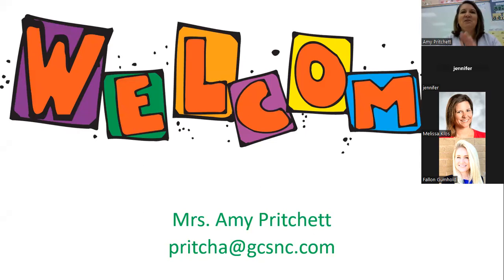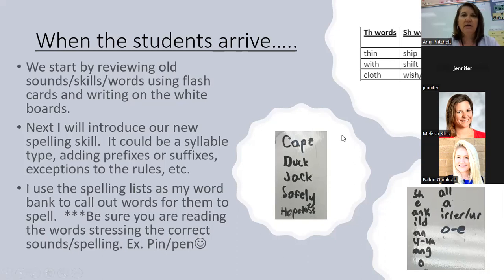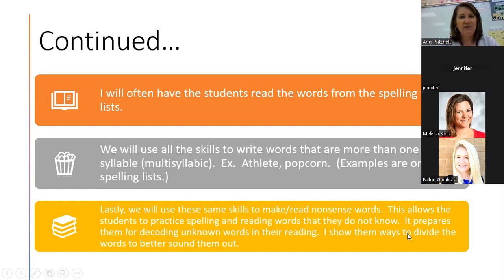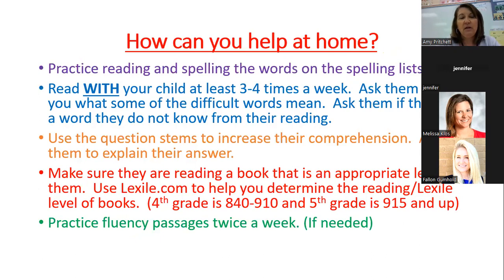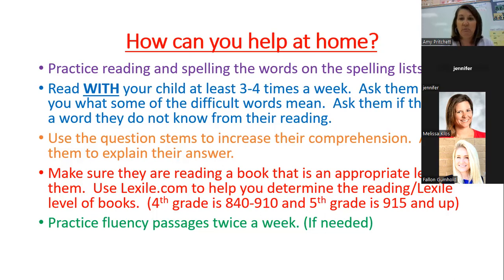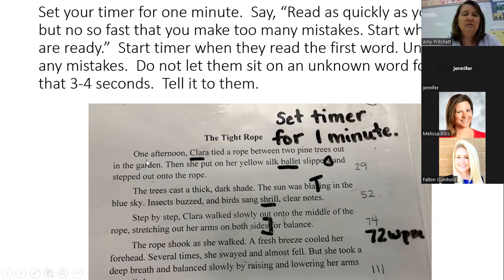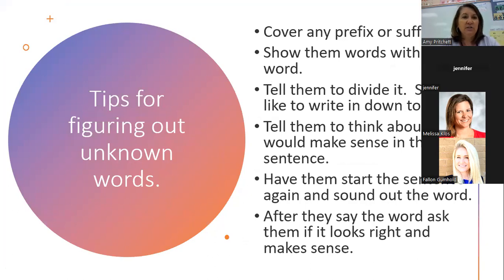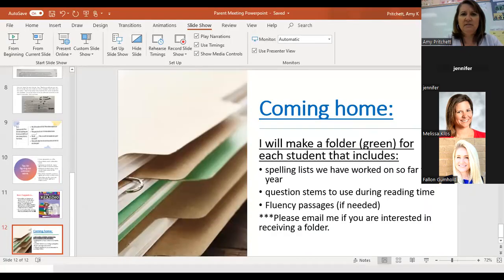4th-5th Grade Tutor Parent Meeting (Amy Pritchett)